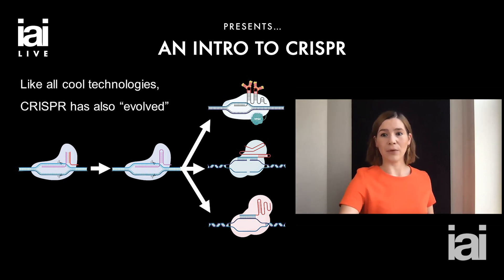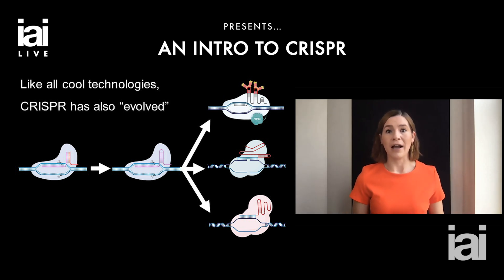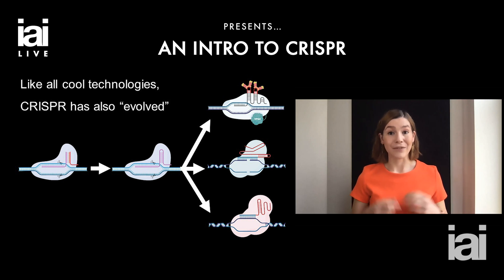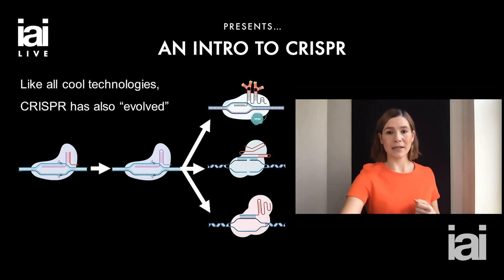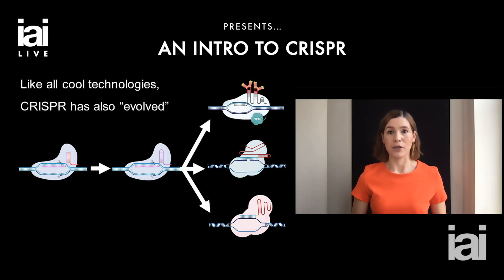CRISPR technology | Güneş Taylor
Güneş Taylor discusses the potential of CRISPR technology.

What makes us who we are? And is it all about to change? Training Fellow at the Francis Crick Institute Güneş Taylor, discusses her research on the front line of new CRISPR technologies, and the genetics of gender.

Güneş Taylor is a training fellow at the Francis Crick Institute, the London-based biomedical research centre. Her research predominantly focuses on the the genetic formation of ovaries and testes.

Visit IAI.tv for our full library of debates, talks, articles and podcasts from international thought leaders and world-class academics.

The Institute of Art and Ideas features videos and articles from cutting edge thinkers discussing the ideas that are shaping the world, from metaphysics to string theory, technology to democracy, aesthetics to genetics.